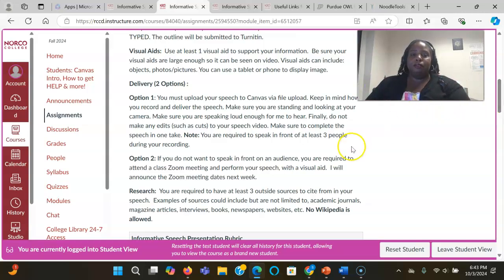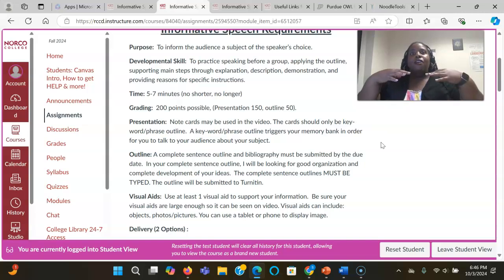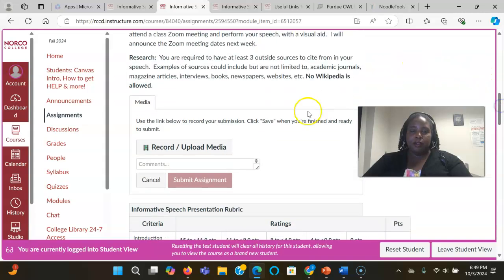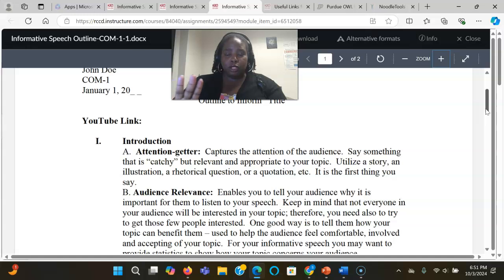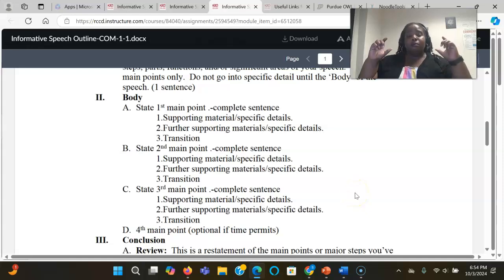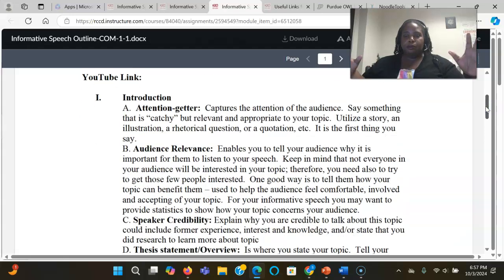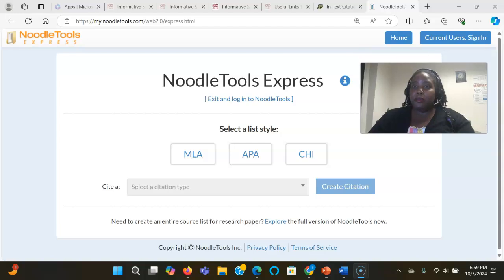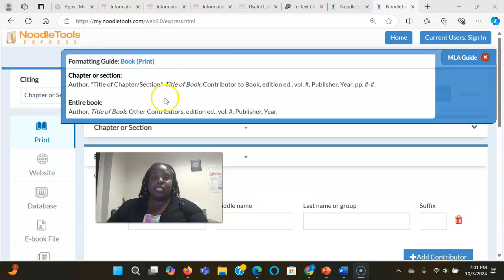Informative Speech Assignment Instructions (COM-1)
This video is about the informative speech assignment for the COM-1 public speaking course with Ms. Roberts.